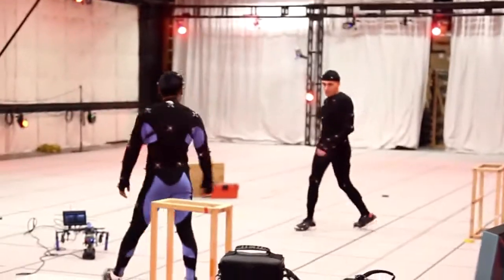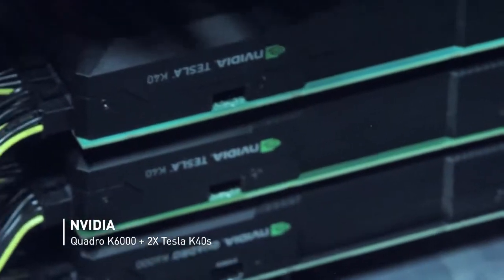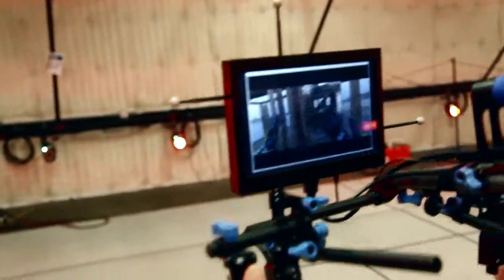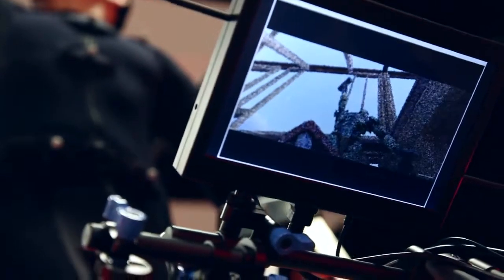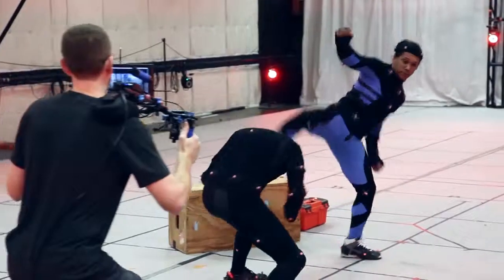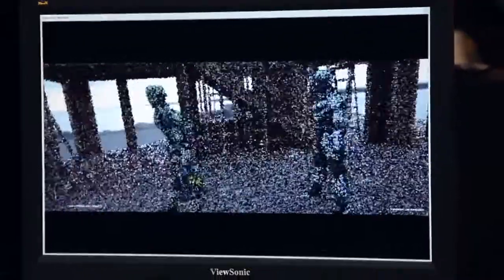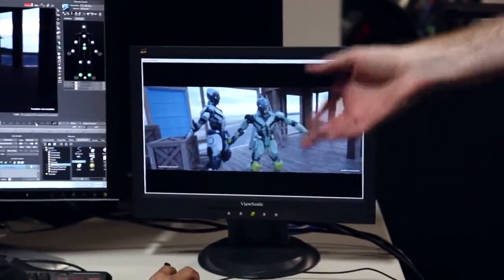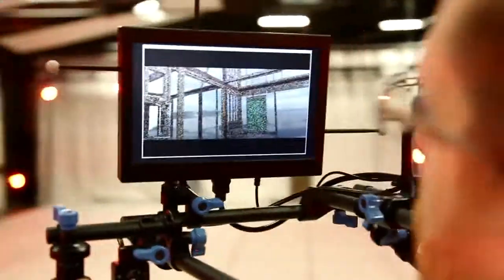Making of Kevin Margo's CONSTRUCT